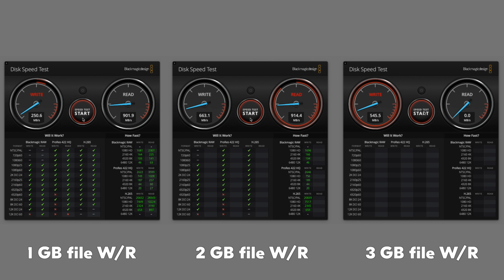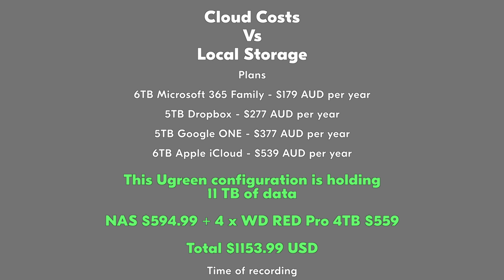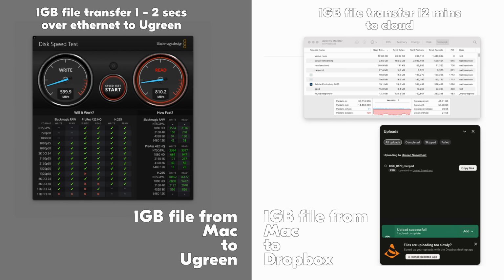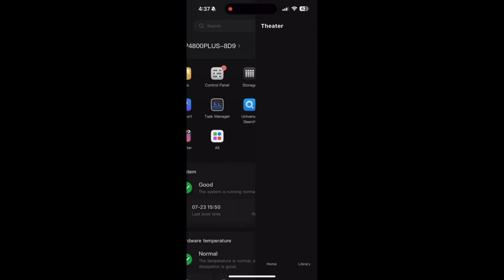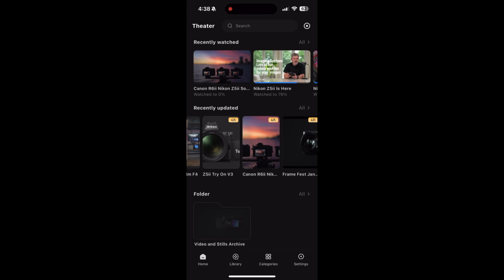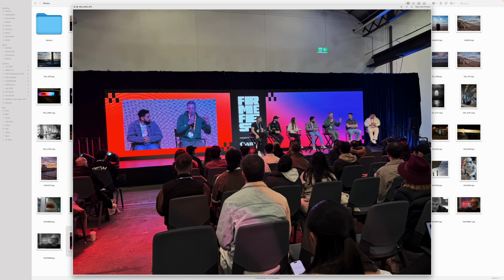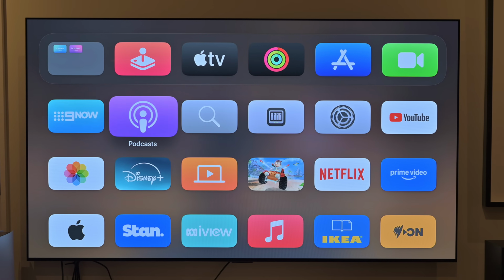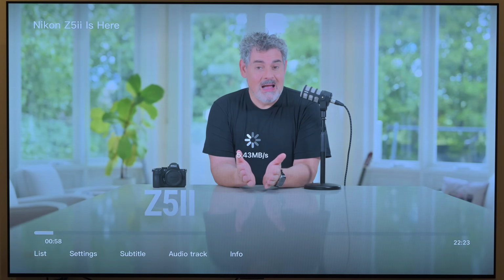Photographers & Filmmakers NEED This Storage Solution | UGREEN NAS DXP4800 Plus | Matt Irwin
New storage powerhouse is here.
Is it for you?

00:00 Intro UGREEN NAS DXP4800 Plus
00:30 Why do I need a UGREEN NAS DXP4800 Plus?
01:20 Video setup UGREEN NAS DXP4800 Plus?
02:00 Why NVME?
02:40 Quick unboxing UGREEN NAS DXP4800 Plus
03:00 Looking at I/O UGREEN NAS DXP4800 Plus
03:40 Installing NVME and hard drives
04:35 Speed test UGREEN NAS DXP4800 Plus
05:10 Moving large files
05:20 What about cloud storage?
06:45 Ugreen smart phone app
07:00 Serving videos to your Apple TV etc via UGREEN NAS DXP4800 Plus
07:45 Serving photos via UGREEN NAS DXP4800 Plus
08:10 Really useful metadata via UGREEN NAS DXP4800 Plus
09:25 Even includes GPS data
10:00 Playing videos on Apple TV from my UGREEN NAS DXP4800 Plus
10:25 Why UGREEN NAS DXP4800 Plus was so useful to me